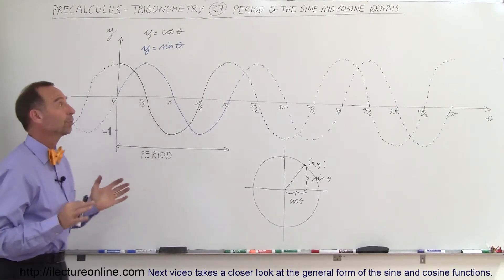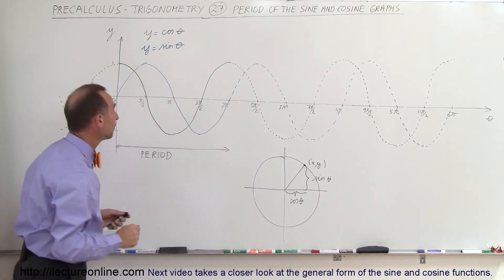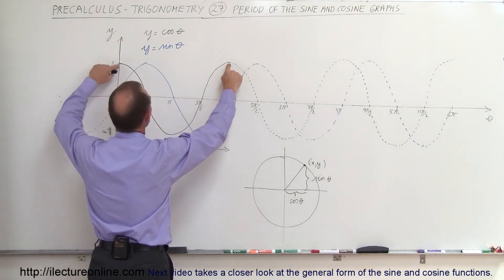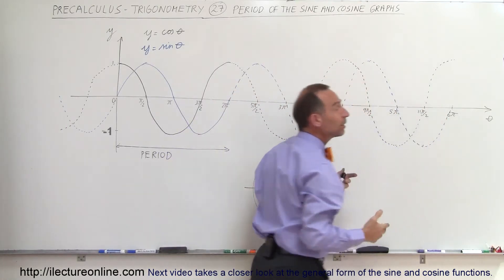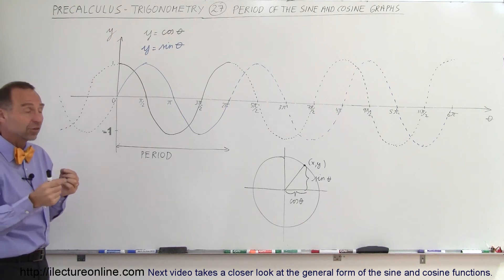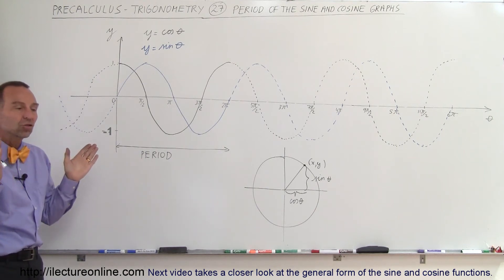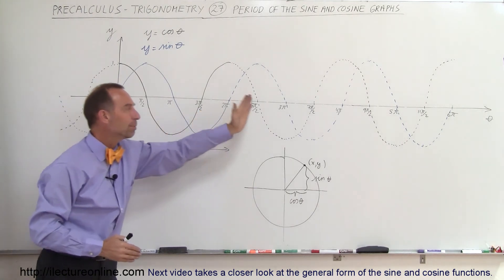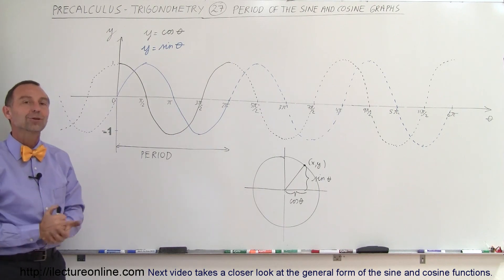PreCalculus - Trigonometry (27 of 54) Period of the Sine and Cosine Graphs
In this video I will review the periodicity of the sine and cosine functions.